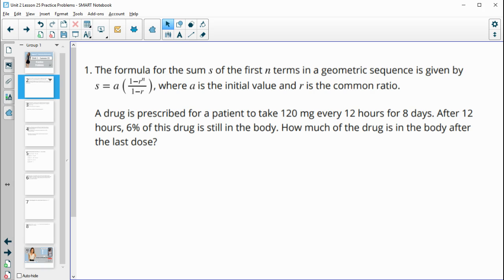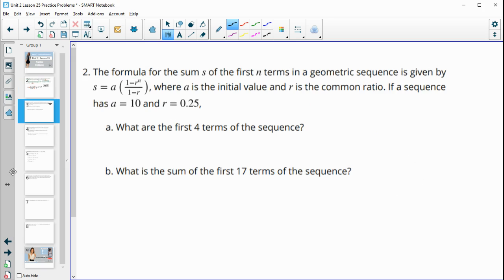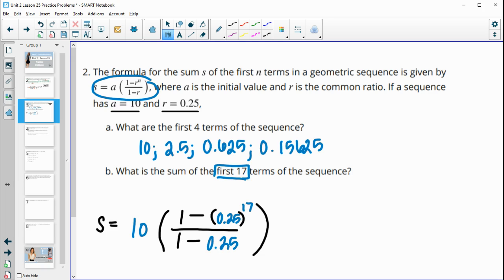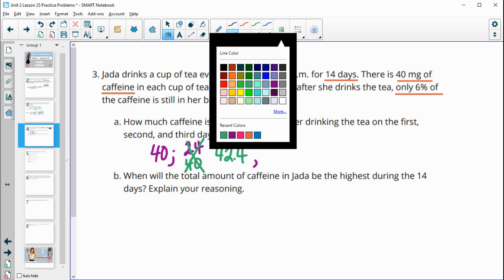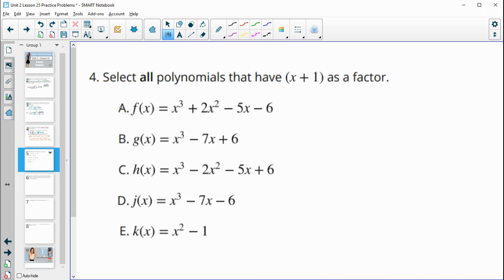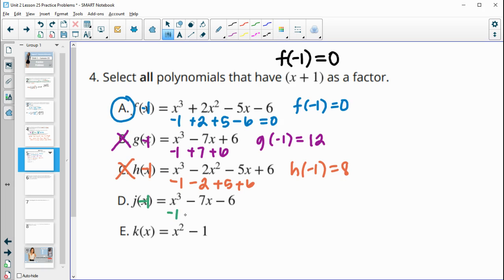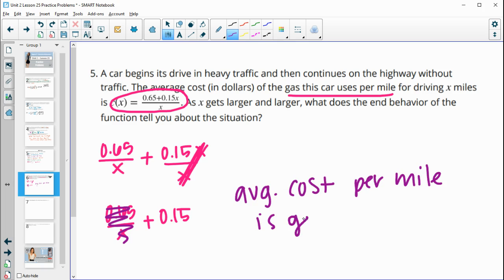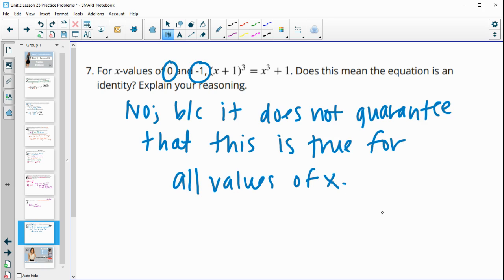Unit 2 Lesson 25 Practice Problems IM® Algebra 2TM authored by Illustrative Mathematics®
Title: Summing Up

Common Core Standards in This Lesson:
CCSS.HSA-APR.C
CCSS.HSA-APR.C: Use polynomial identities to solve problems
CCSS.HSA-SSE.A.2
CCSS.HSA-SSE.A.2: Use the structure of an expression to identify ways to rewrite it. For example, see 𝘹⁴ – 𝘺⁴ as (𝘹²)² – (𝘺²)², thus recognizing it as a difference of squares that can be factored as (𝘹² – 𝘺²)(𝘹² + 𝘺²).
CCSS.HSA-SSE.B.4
CCSS.HSA-SSE.B.4: Derive the formula for the sum of a finite geometric series (when the common ratio is not 1), and use the formula to solve problems. For example, calculate mortgage payments.